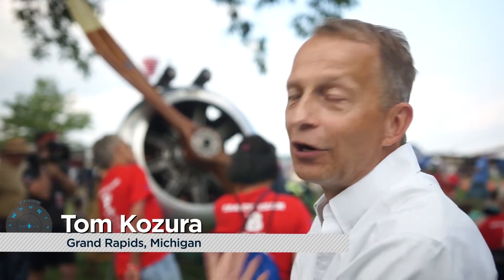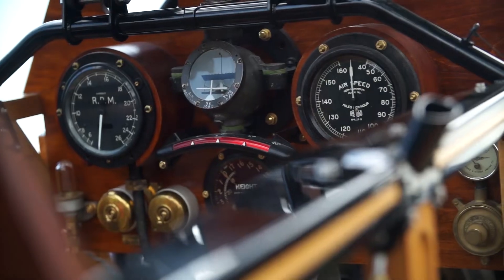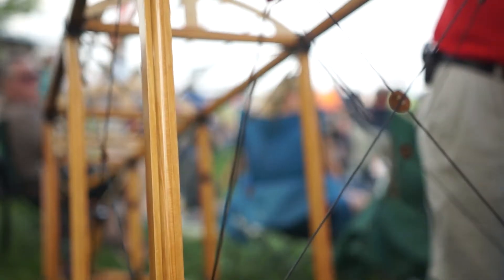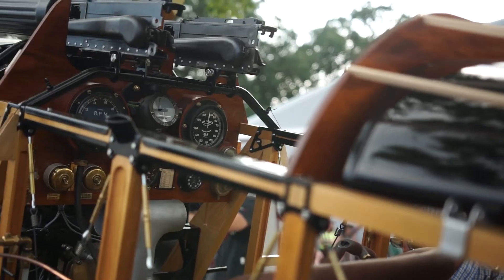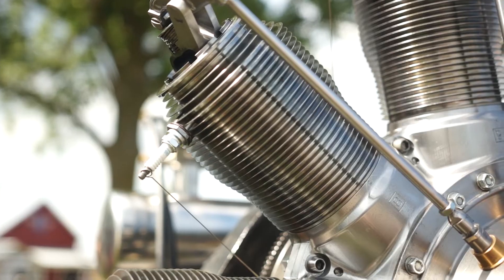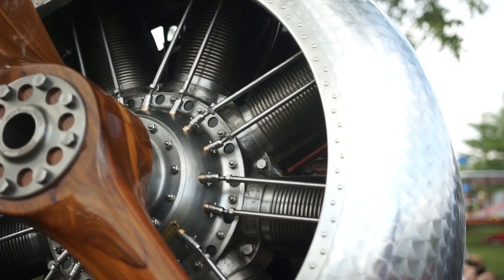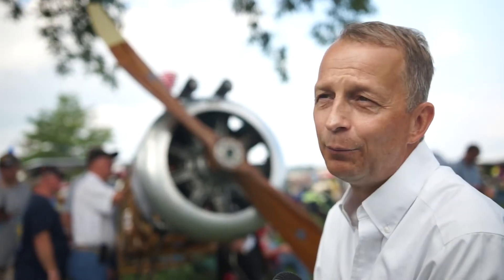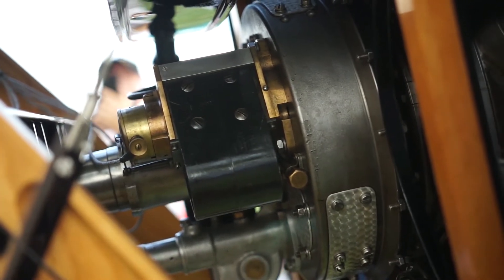Sopwith Camel Restoration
Hear the story of how all the pieces came together for Tom Kozura's incredible Sopwith Camel restoration.